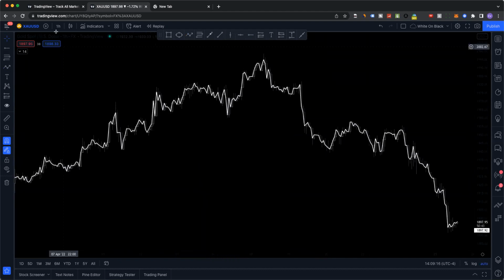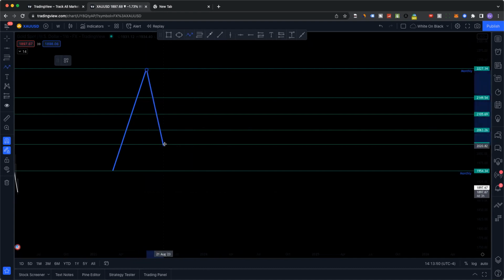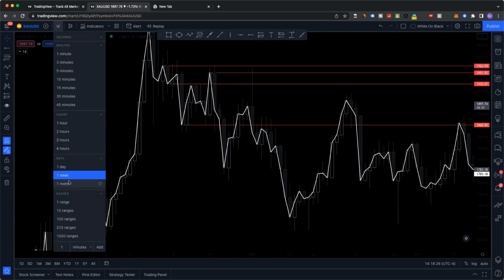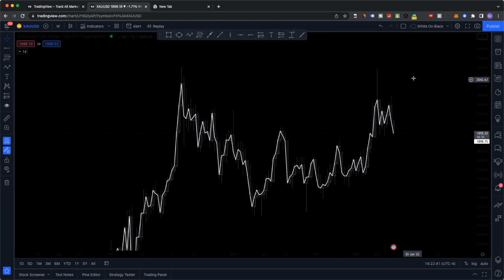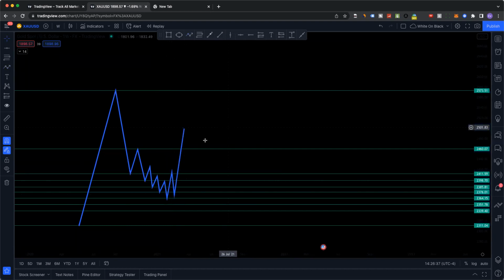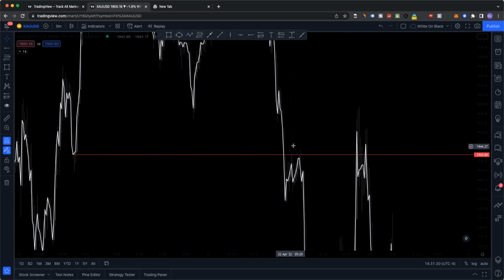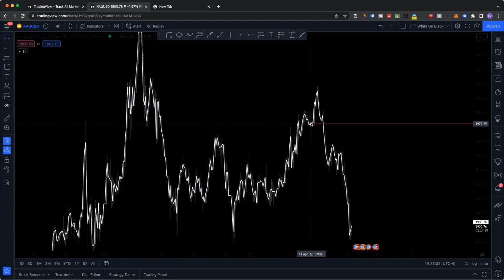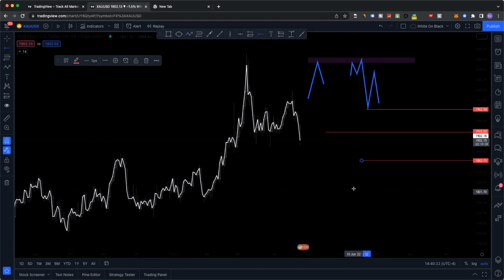zoom 0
blckrabbitfx